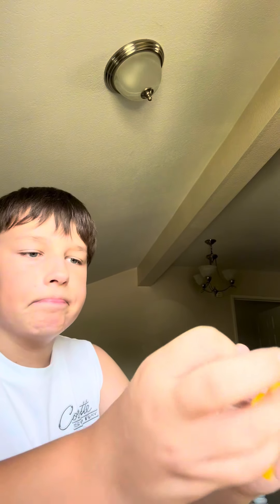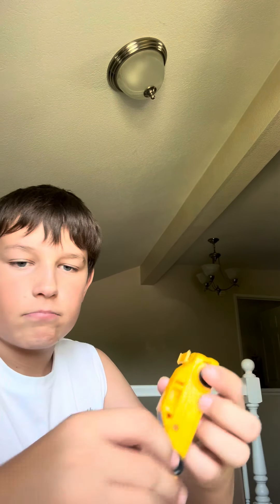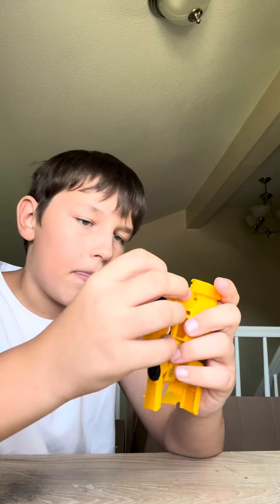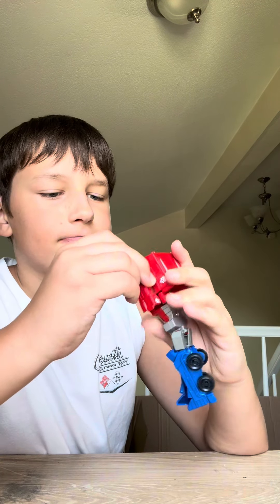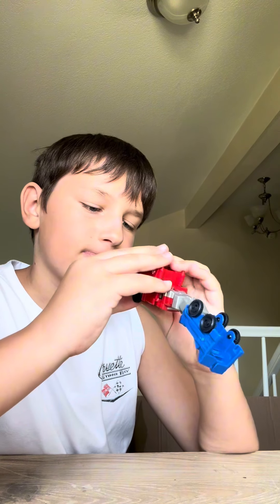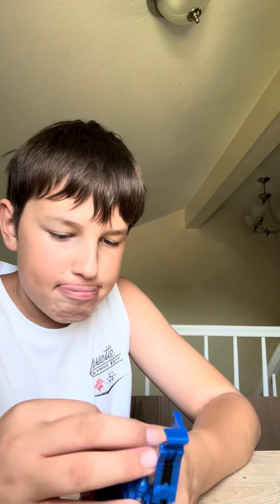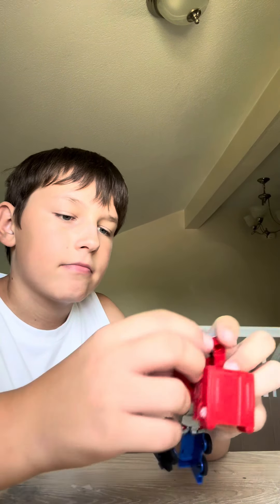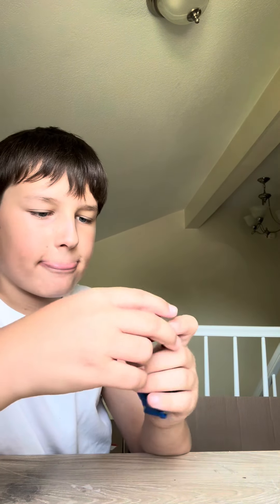Transformer from five below review *chaotic*